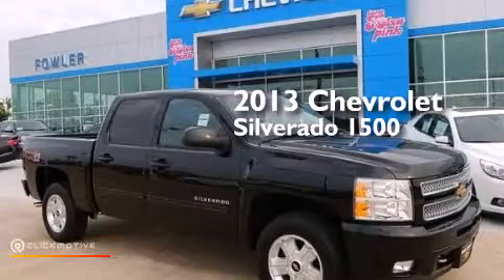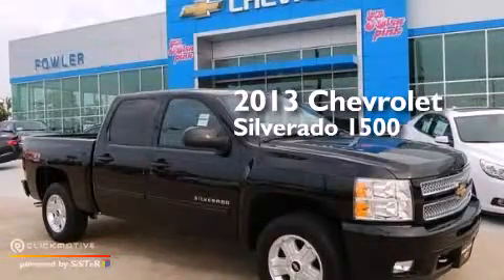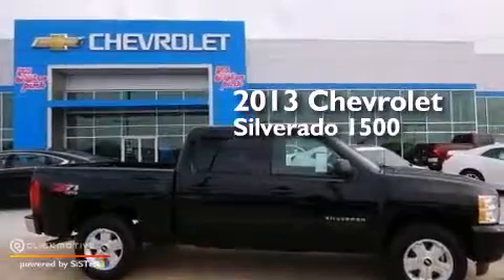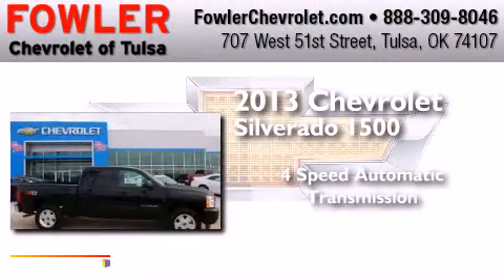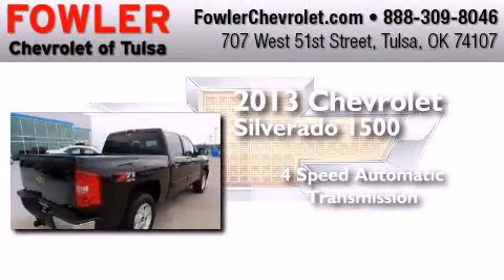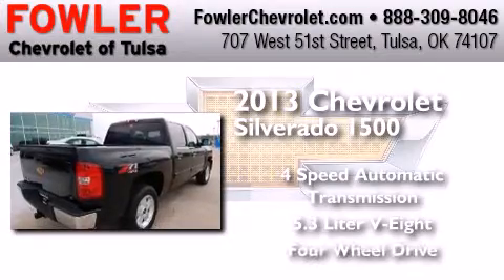2013 Chevrolet Silverado 1500 Tulsa OK 74107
We have been honored to serve the Tulsa OK area , we promise that your experience at our dealership will exceed your expectations ! Year : 2013 Make : Chevrolet Model : Silverado 1500 Engine : Gas/Ethanol V8 5.3L/323 Trans . : Automatic Exterior : Black Interior : Black Fowler Chevrolet 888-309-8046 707 West 51st Street Tulsa , OK 74107